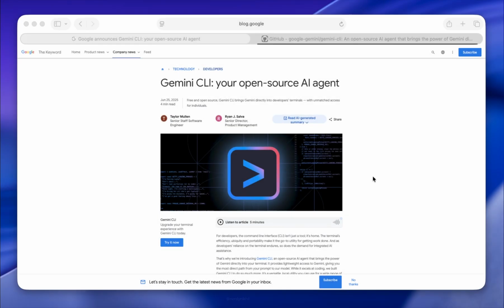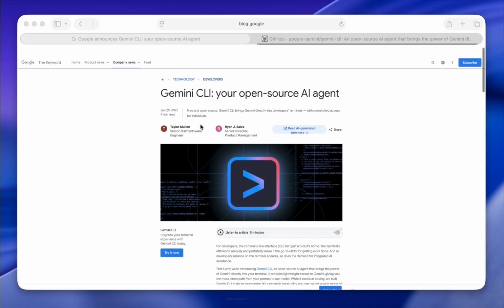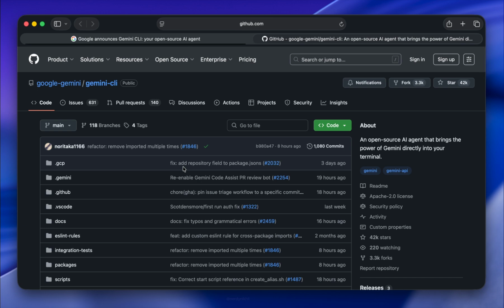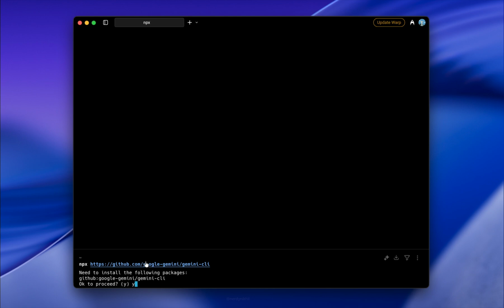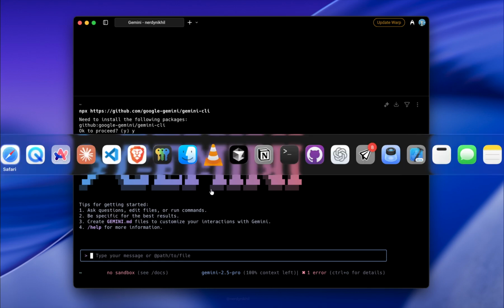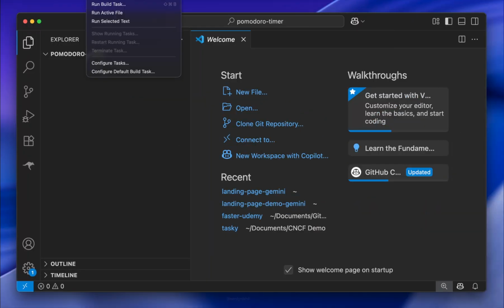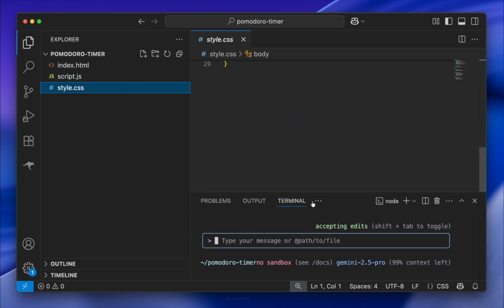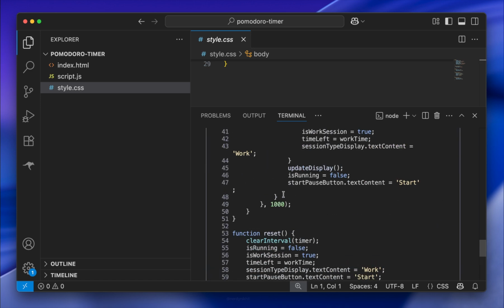Why Every Developer Needs Gemini CLI + How to Install It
In today's video, I'm walking you through the complete setup process for Google's Gemini CLI. If you've been wanting to integrate Gemini's AI capabilities directly into your terminal workflow, this tutorial is exactly what you need.